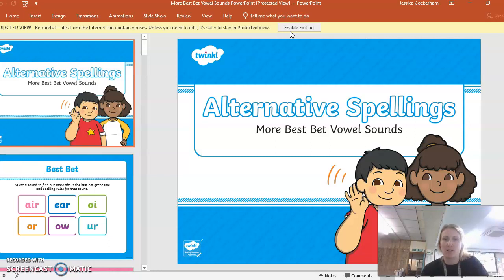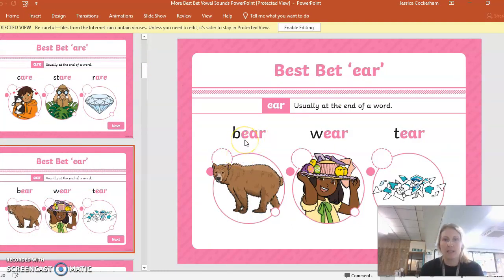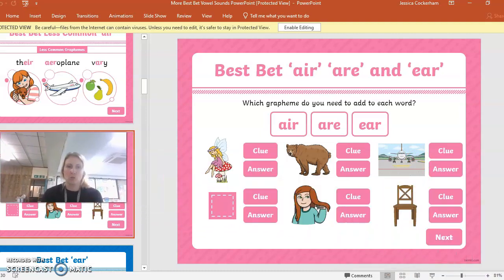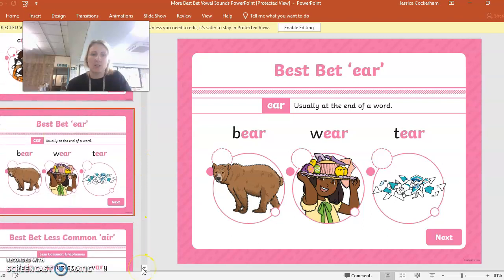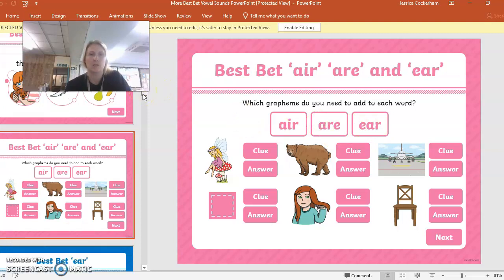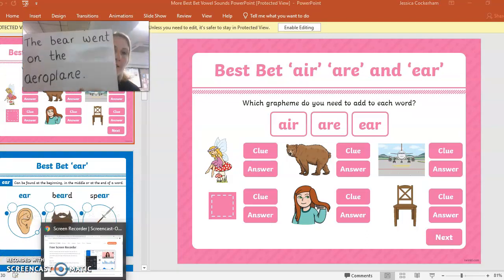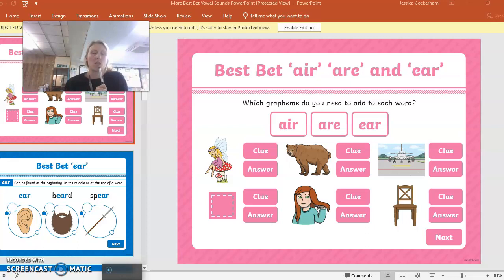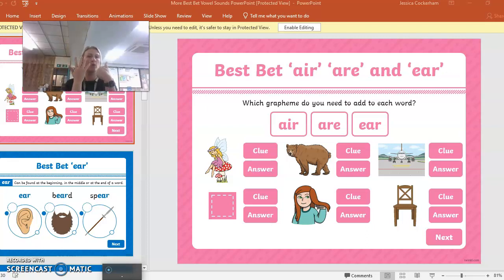Phonics alternative air